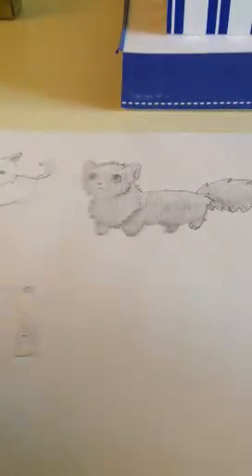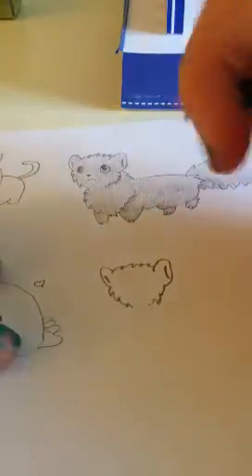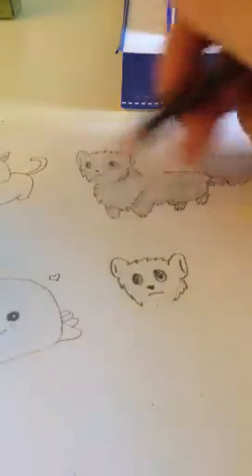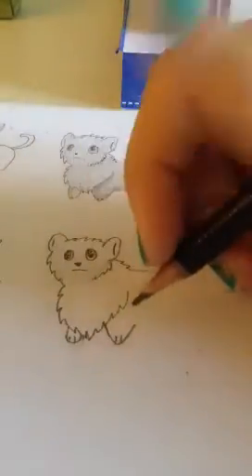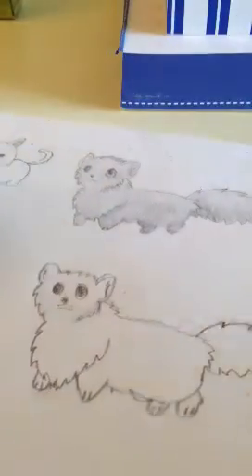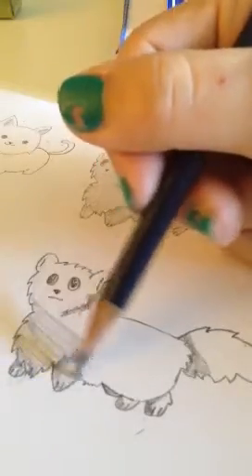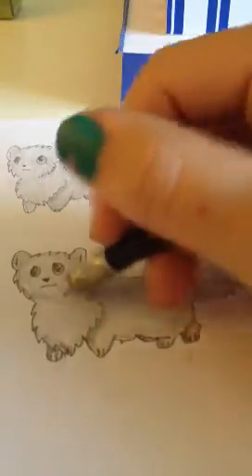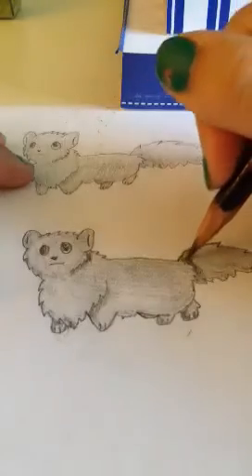How to draw a chibi fox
Hey guys! Here's a video that was requested by one of my subscribers, and next video will be something minecraft, so if you have any minecraft things you want me to draw, let me know!